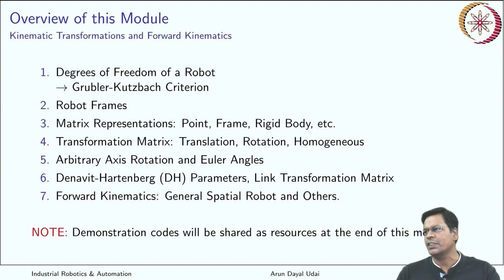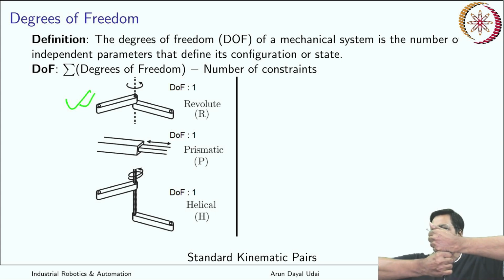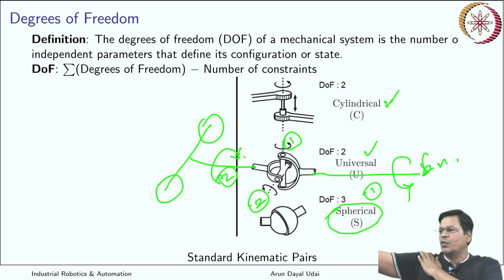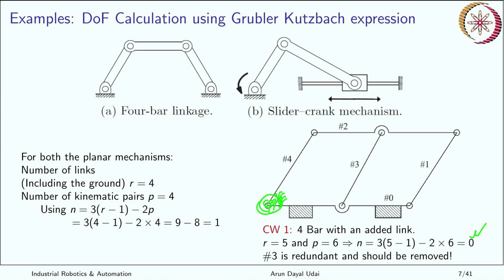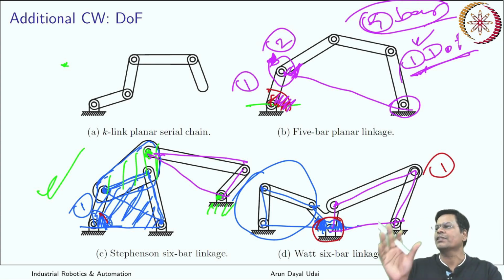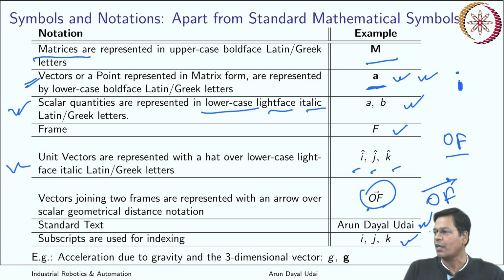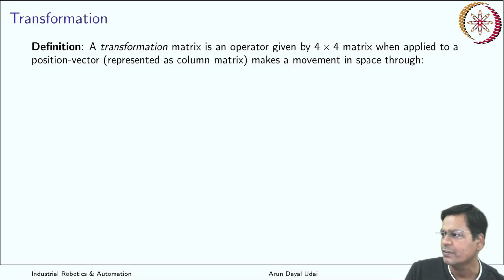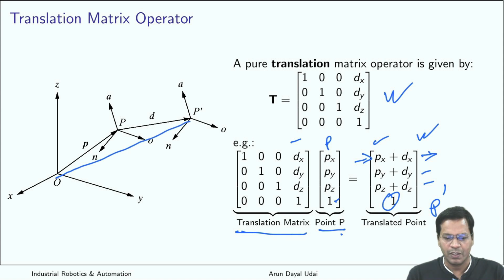Lecture 16 : Degrees of Freedom and Kinematic Transformations : Translation